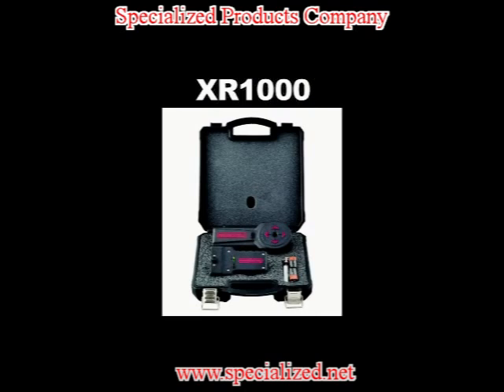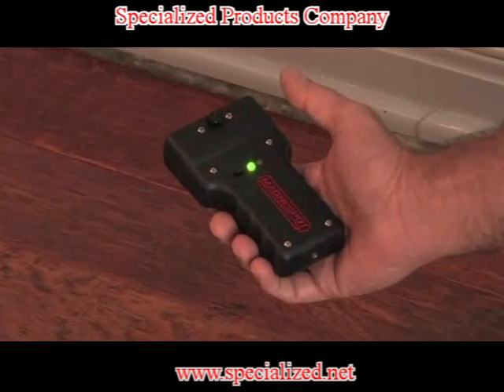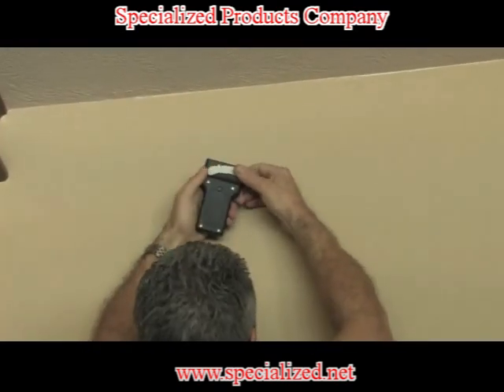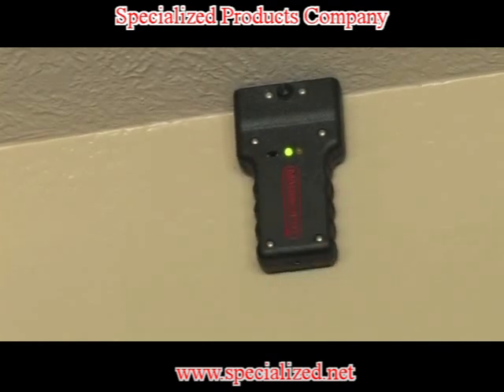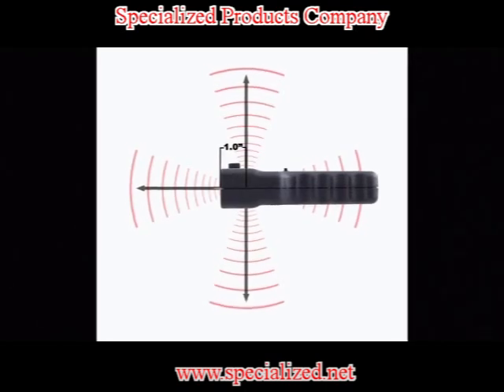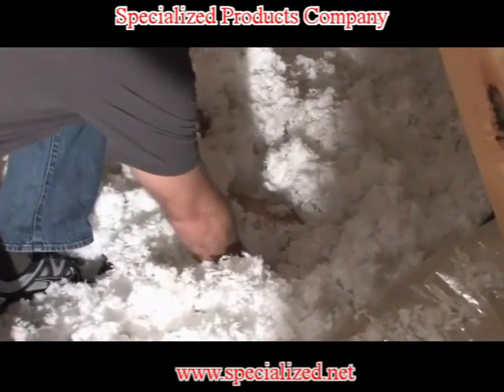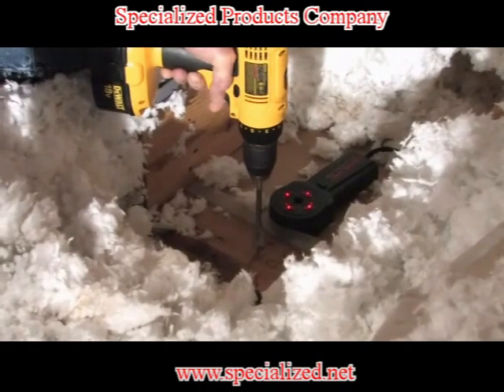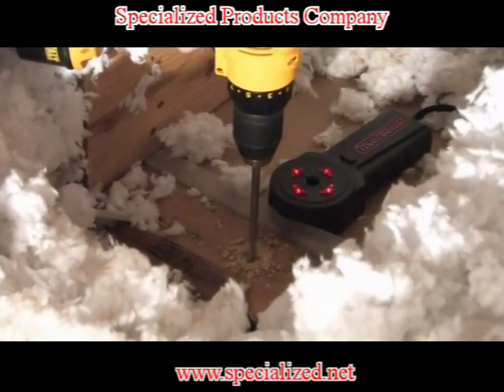MagneSpot XR1000 Kit Extended Range Reference Point Locator by Magnepull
Are you tiered of working blinded or hearing you man drilled into eXterior Live Power Lines or Water Pipes? MagnePull's premium model, the MagneSpot XR1000 Kit is an intelligent reference point locator that gives users complete confidence before drilling, cutting, or any other task you may previously had to do blindly. Operating the XR1000 is simple! Just place the XR1000T Transmitter exactly on the point you need to find. On the other side of the wall, ceiling, or floor, the XR1000R Receiver will indicate to you which direction to move using its four red LED arrows. When you are perfectly lined up with the Transmitter, all 4 Arrows illuminate. The XR1000 is accurate up to 1/2" & works at distances up to 3 to 4 feet away! There are 8/32" threads on the bottom of the transmitter, making it compatible w/Labor Saving Devices Creep-Zip or Klein Tools fiberglass rods & others w/8/32" threads to help in hard to reach areas. Both Transmitter & Receiver are sporting the MagneSpot red logo. For Low or High votage: Voice/Data/Video/Security/Power, CATV, CCTV, MATV (Master Antenna) & SAT TV (Satellite Dishes) etc! Don't leave your home or office without it! Specifications: Maximum Distance: 48" / up to 4', Receiver Accuracy: 1/2" at 18", Transmitter Battery Type: 9V Alkaline (included), Transmitter Battery Life: 4 Hours, Receiver Battery Type: 9V Alkaline (included), Receiver Battery Life: 4 Hours. Applications: Drilling through eXterior walls, Drilling from attics or basements into wall cavity, Drilling on angles or corners, Finding Reference Points in Complicated Constructions, Finding Reference Points in Commercial Buildings.